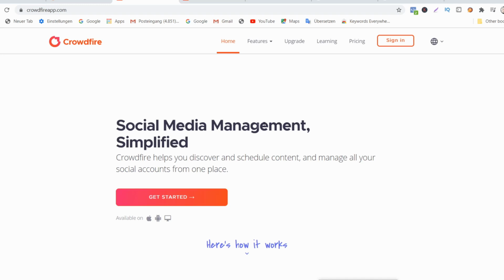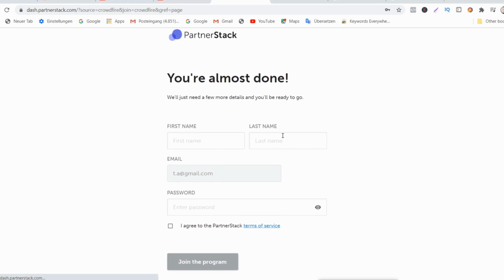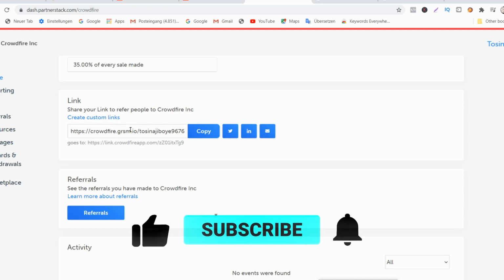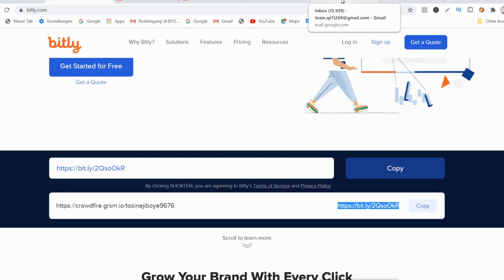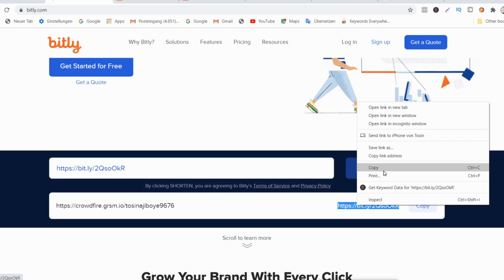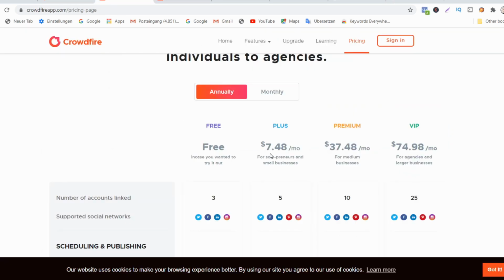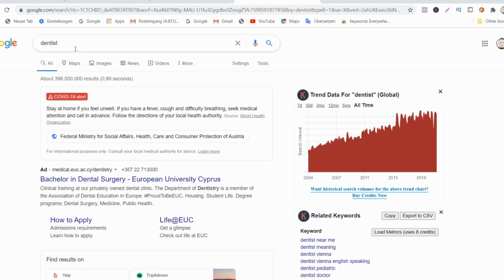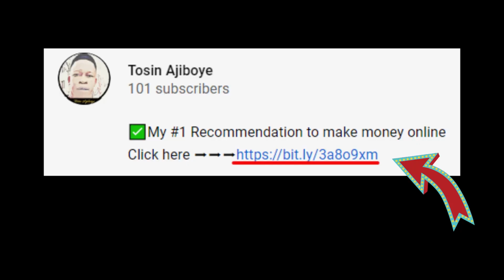Earn $420 with this simple method today (Make money online tutorial 2020)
Want to learn how to drive quality traffic that converts and generates sales easily to any product you promote online.

Here is the FREE Script to use to start promoting Crowdfire

Get the best email marketing tools to boost your online business

EARNINGS DISCLAIMER: Some links in this video description box may be an affiliate link which indicates that I'm going to receive a little commotion for every sale made through my link.
This doesn't extra cost you to use my link. It's one more way in supporting my channel!
Thanks!

Hi! my name is Tosin Ajiboye! If you're looking for a way to make money online as a side hustle or as a full term so you can quit your 9-5 job and live the life of your dream and also be your own boss then this is the best Youtube Channel to be.
This is not a get-rich overnight channel, the methods you will be learning in this video will require hard-work, experience, and knowledge. I have made my researches and taken reasonable steps to ensure that the information on this video is accurate.